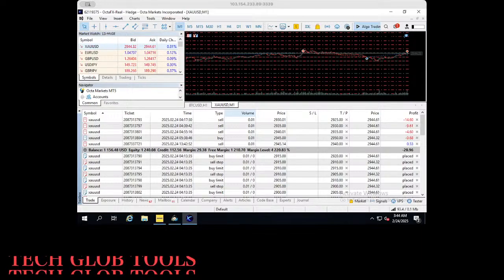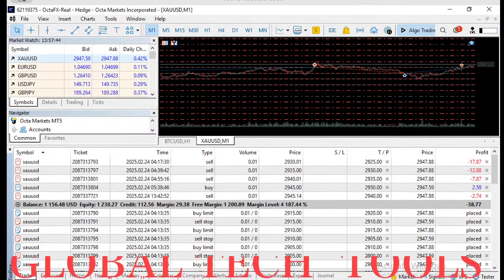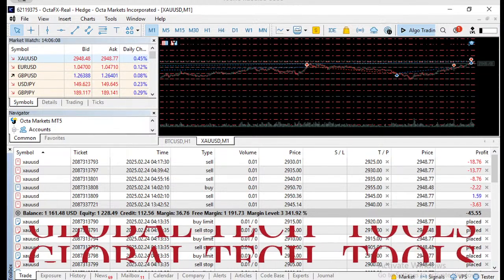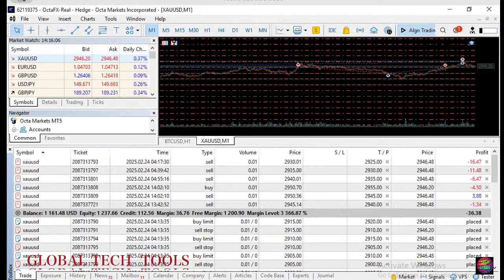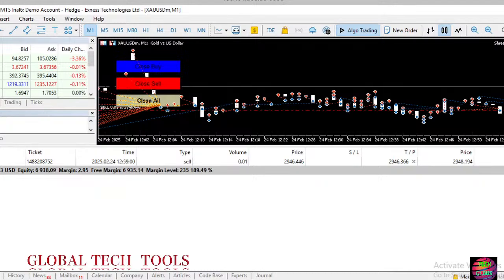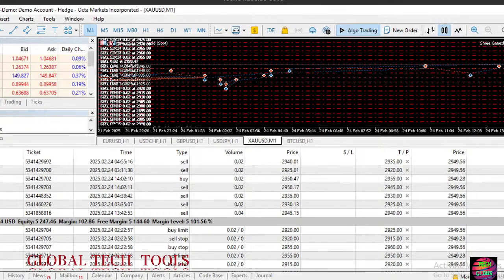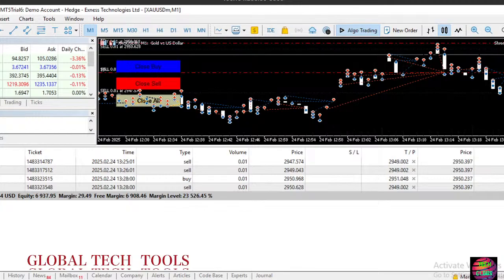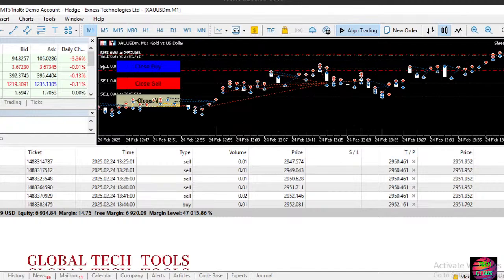GLOBAL TECH TOOLS Live Stream